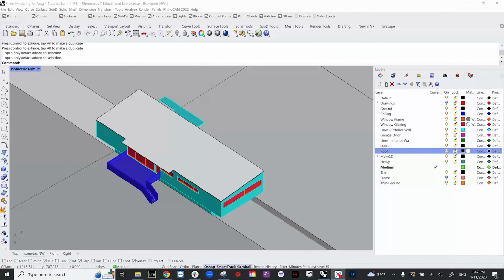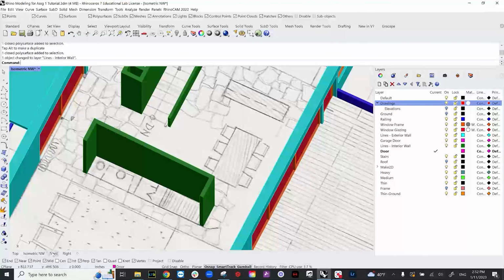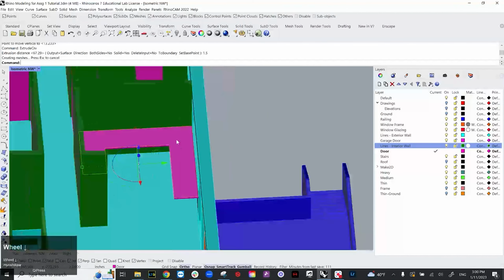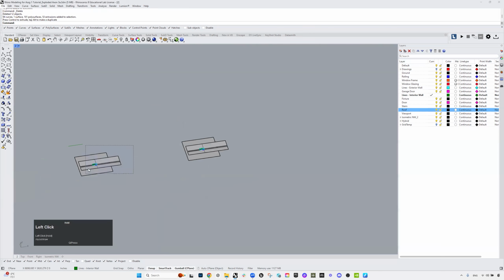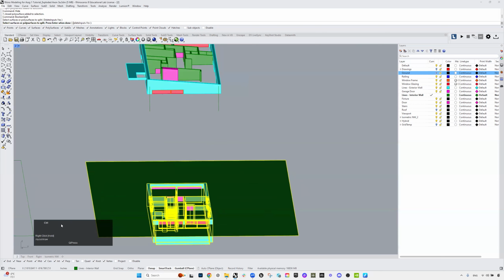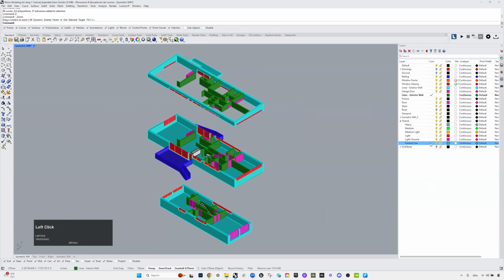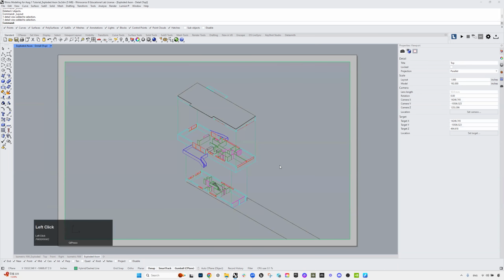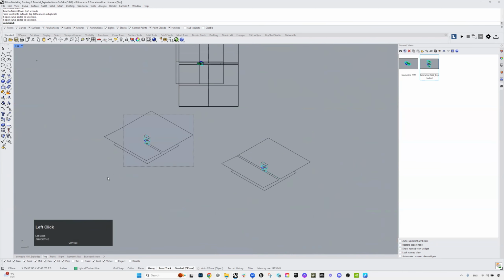Exploded Axon 1